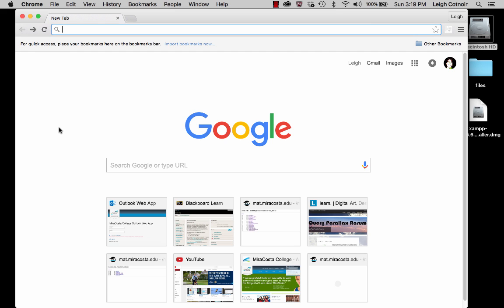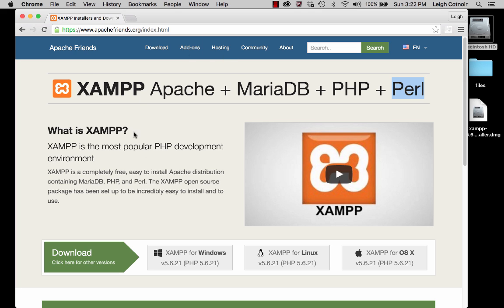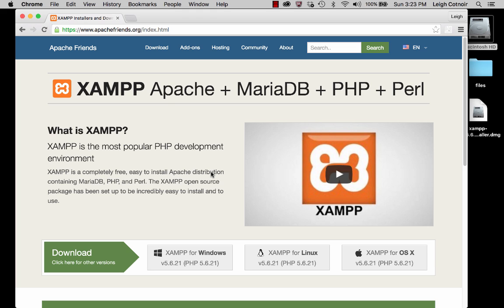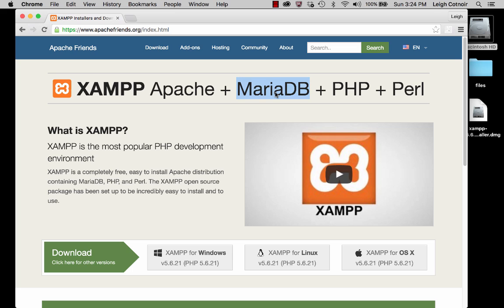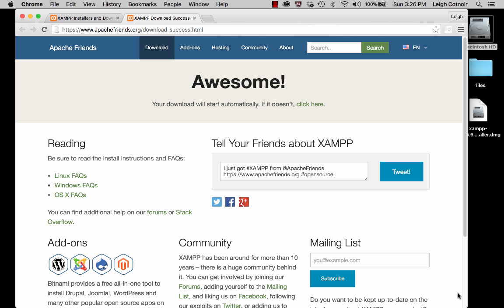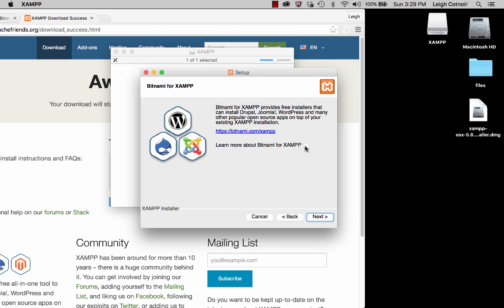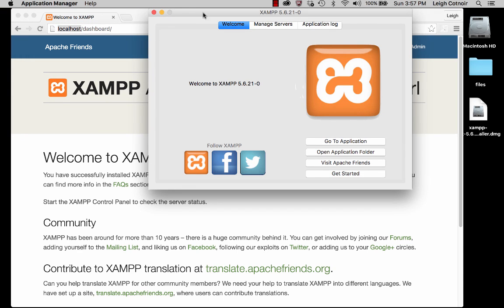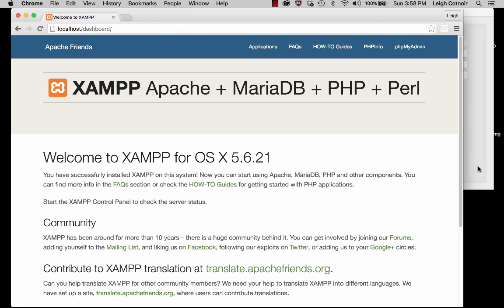Installing XAMPP on Mac Part 1 - updated 2017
Part one covers the following:

0 ** What XAMPP is and why we use it
1 **  The installation process
2 **  Understanding the host name portion of the URL
3 ** Understanding what the 'hosts' file on your computer does
4 **  Understanding how 'localhost' maps to the loopback address, '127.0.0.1'
5 ** Understanding what's in the Dashboard.

Need the rest of this playlist this video is part of? Check the full playlist out here: